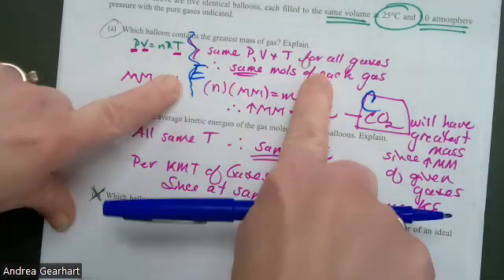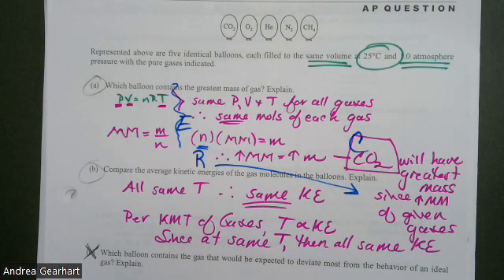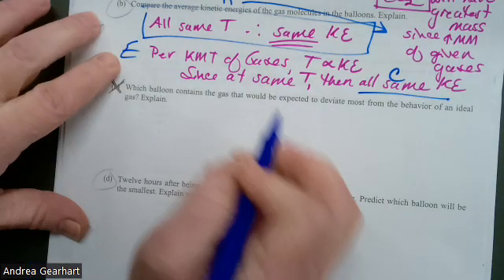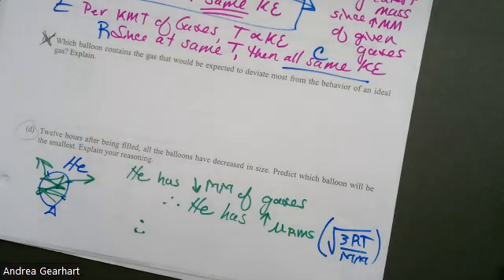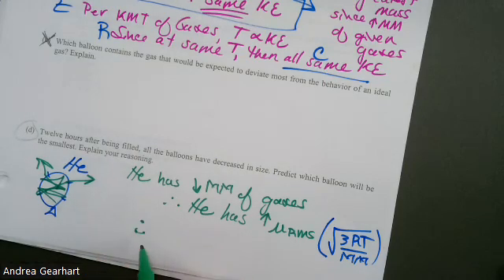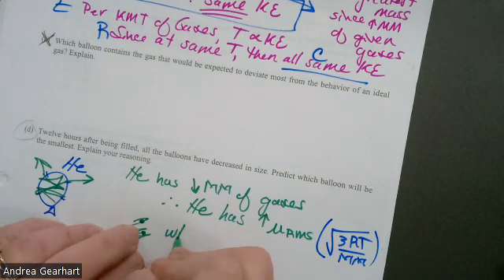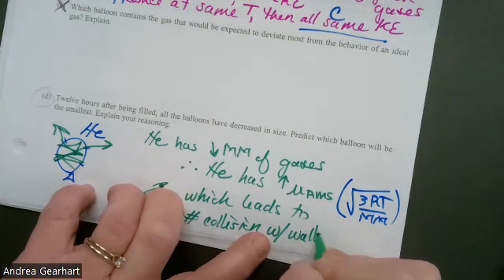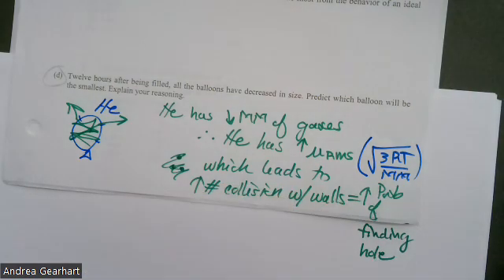Class Lesson 10 17 23 Gases FR sample